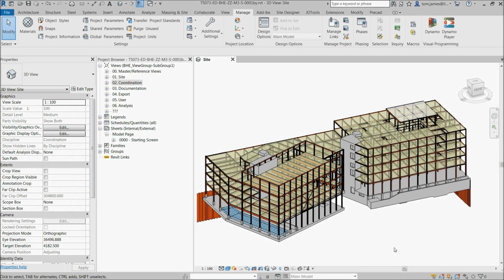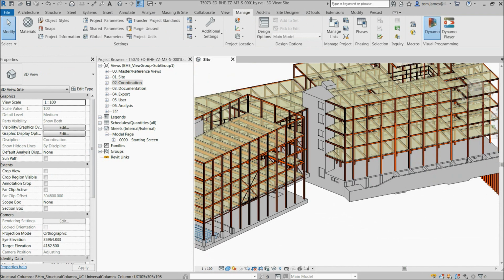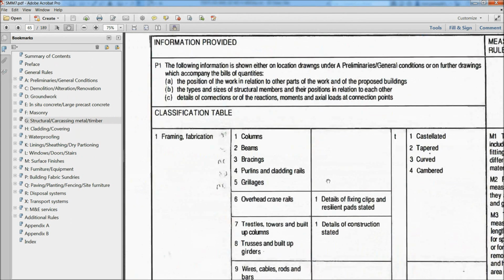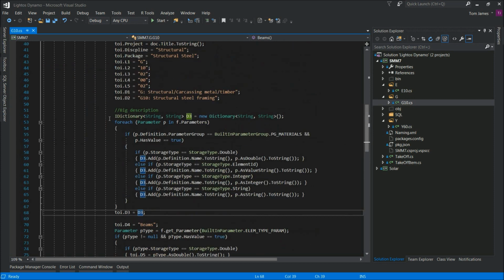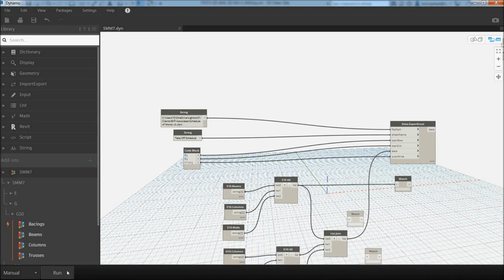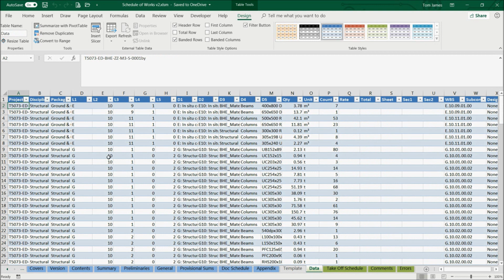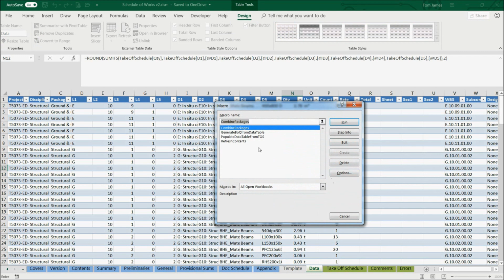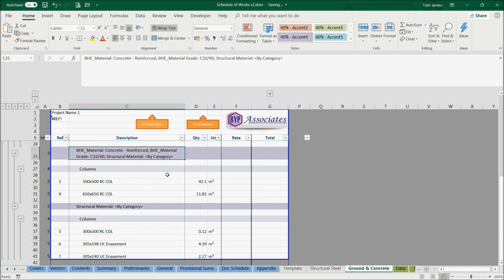Revit ATO to Excel (via Dynamo and VBA macros)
Demonstrates how non-compliant Revit models can be converted into traditional "standard method of measurement" outputs with very high levels of compliance to the measurement methods rules and strictures.

This demonstration uses Microsoft Excel as a visual mechanism to provide clarity to the process but is ready for enhancement. Enhancements to speed and security will be achieved via direct data injection into Azure SQL (or equivalent) in conjunction with multi-threading and/or cloud functions.

Nomitech CostOS is due to provide a services of this nature imminently (circa Jan 2019).